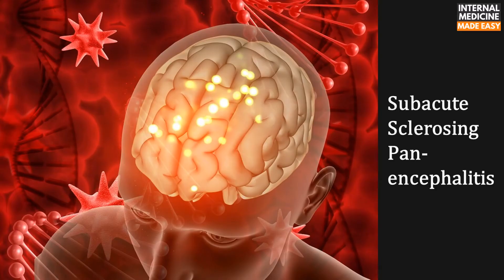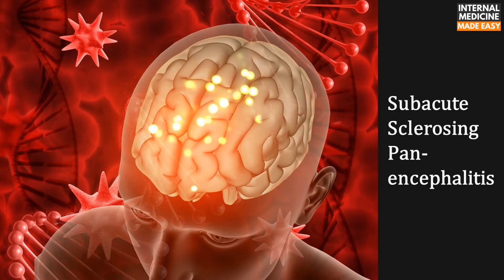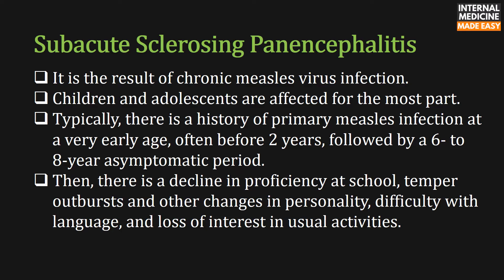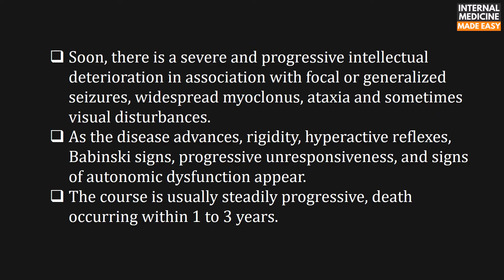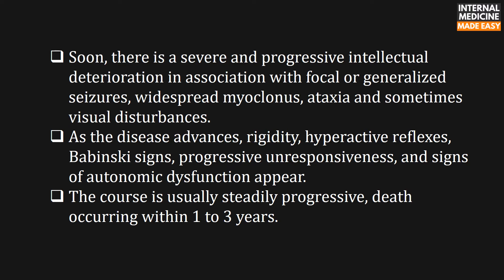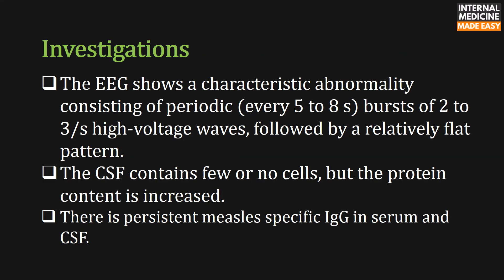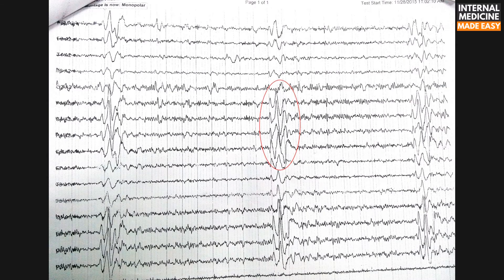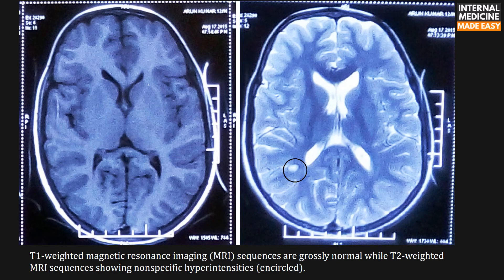Subacute Sclerosing Panencephalitis (SSPE)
Subacute Sclerosing Panencephalitis (SSPE) (formerly, inclusion body encephalitis)

Contents of this video:
* Introduction to subacute sclerosing panencephalitis
* Investigations
* Sample EEG, MRI
* Management

Subacute sclerosing panencephalitis (SSPE) is a devastating, progressive, destructive process of the central nervous system caused by the mutant measles virus infection of neurons. Classical SSPE, first described by Dawson in 1934, is caused by latent measles virus 6-8 years after the primary measles infection. However, early onset of SSPE with a fulminant course has been described in children infected with human immunodeficiency virus (HIV), as well as those perinatally infected with measles virus, probably due to lack of maternal antibodies and impaired host immunity. The dynamics of HIV-related immune suppression and highly active antiretroviral therapy (HAART) have an impact on the clinical course of measles encephalitis. SSPE is a rare neurological disease of childhood or young adulthood. The first signs are usually behavioral changes such as failing schoolwork, memory loss, and/or irritability. Involuntary muscle movements (myoclonic jerks) and generalized seizures follow. SSPE is a progressive disease which results in personality changes, outbursts of temper, sleeplessness, disorientation, stupor, spasticity, loss of previously acquired intellectual skills, poor memory and judgment (dementia), and general neurological deterioration. Blindness may develop because of a lesion in the vision center of the brain (cortical blindness) and the nerves of the eyes may waste away (optic atrophy). The late symptoms of SSPE may include muscle rigidity, elevated body temperature (hyperthermia) and/or abnormalities of respiration, heartbeat, and blood pressure. Slow progression can be expected in children on HAART. SSPE is a slow viral disease caused by altered measles virus with a progressive course.

Reference:
Gupta A, Kushwaha S, Manzoor M, et al. (June 13, 2017) Subacute Sclerosing Panencephalitis in a Child Suffering from Human Immunodeficiency Virus on “Highly Active Antiretroviral Therapy” – Can This be Another Instance of Immune Reconstitution Inflammatory Syndrome?. Cureus 9(6): e1346. doi:10.7759/cureus.1346